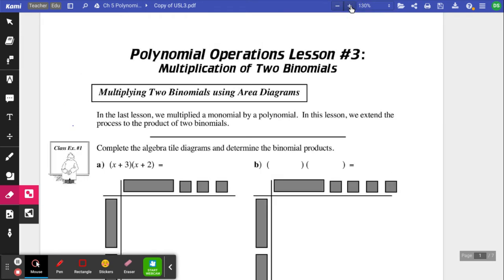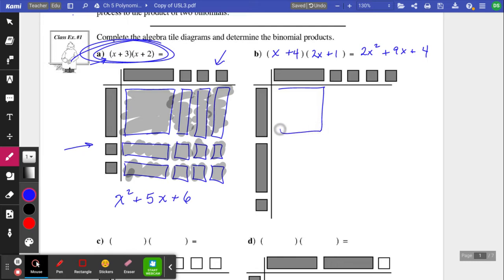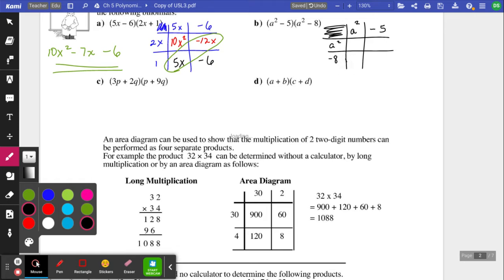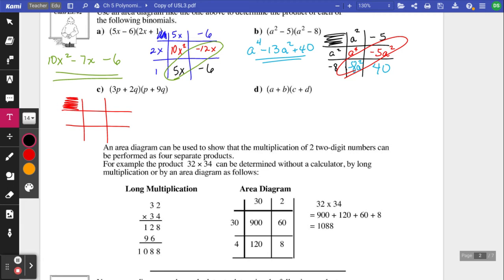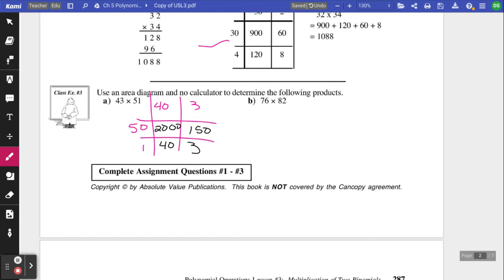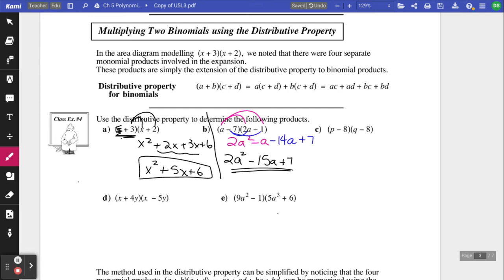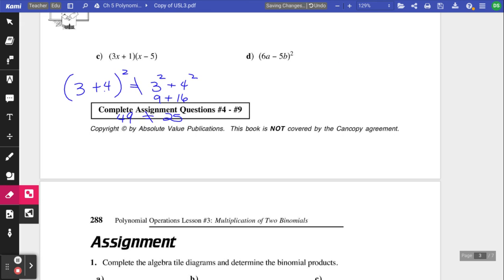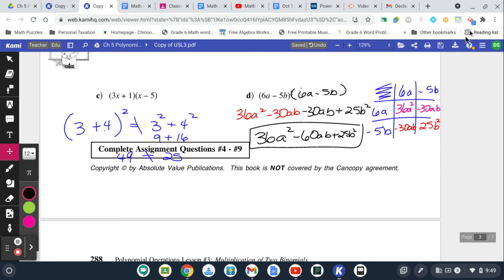Math 10C Ch 5.3 Multiplying Binomials